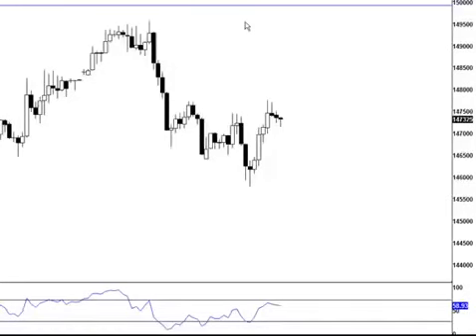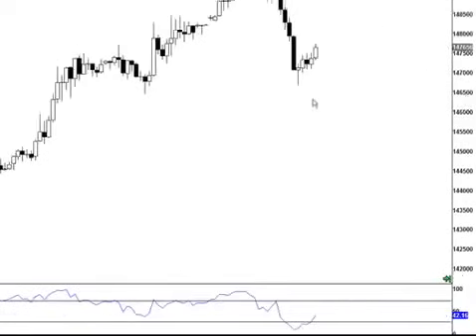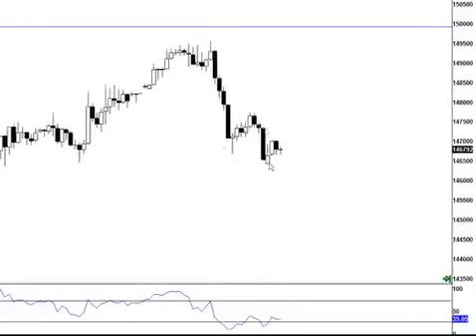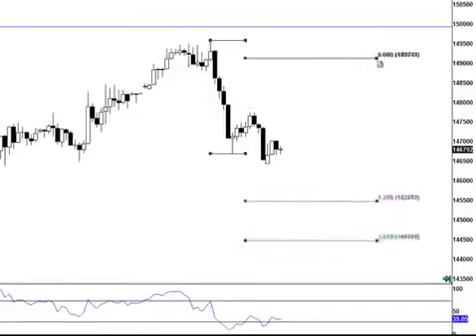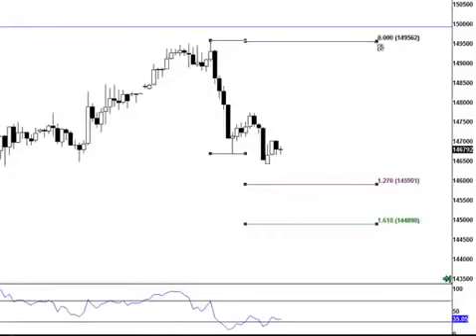استراتيجيات Cms الناجحة